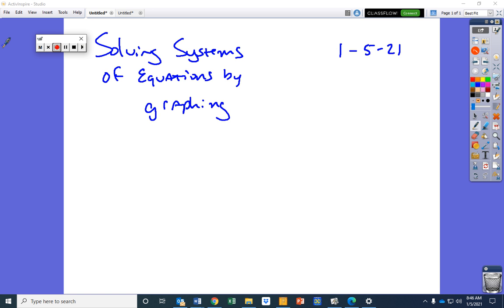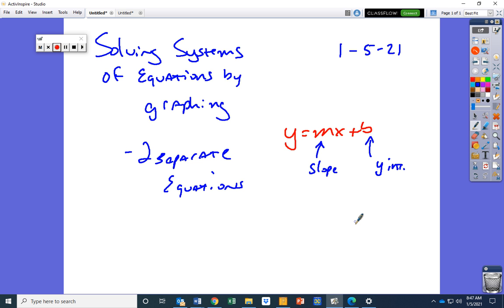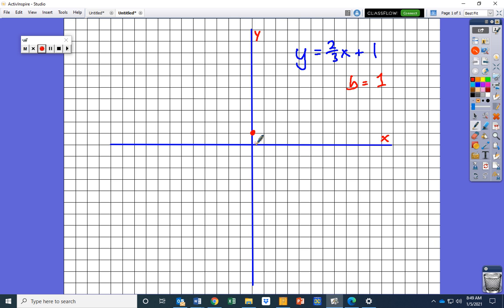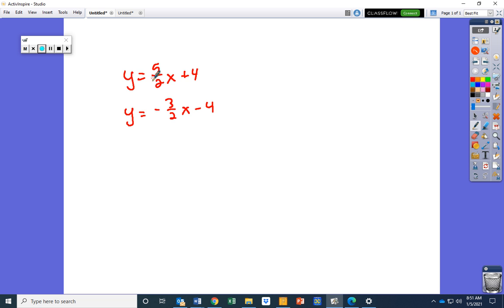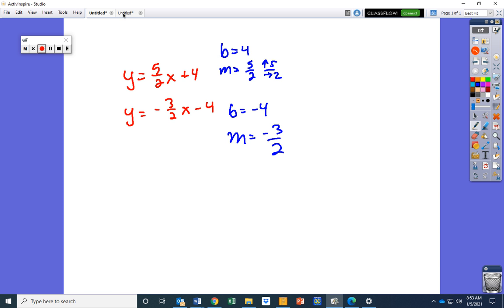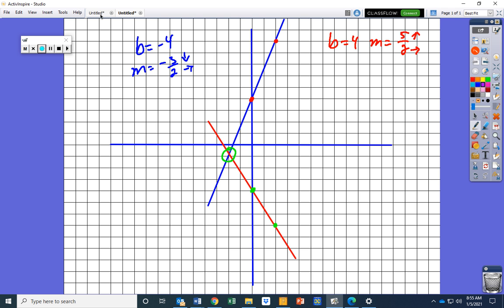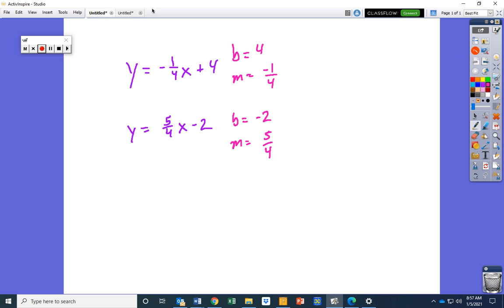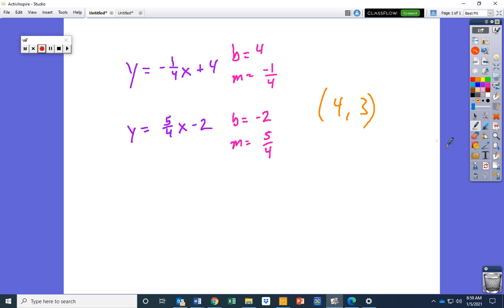Solving Systems of Equations by Graphing